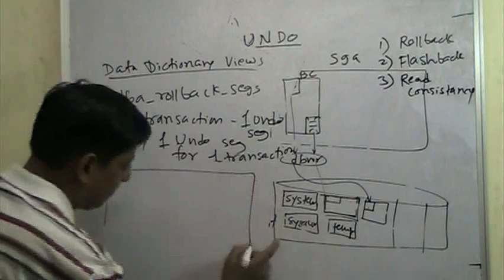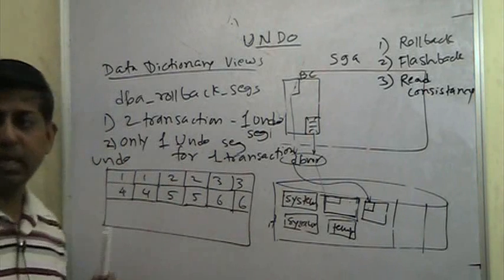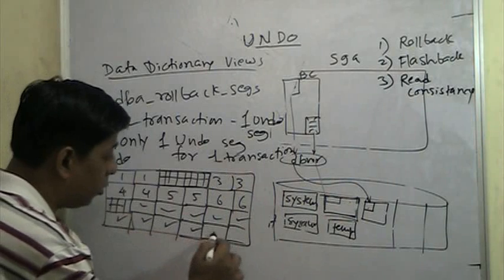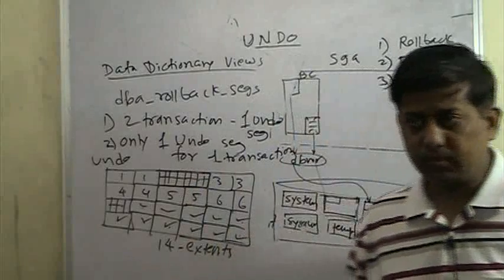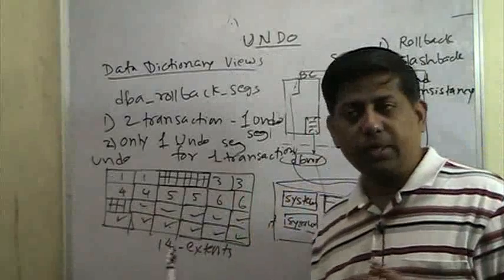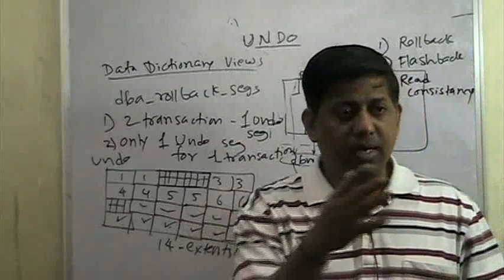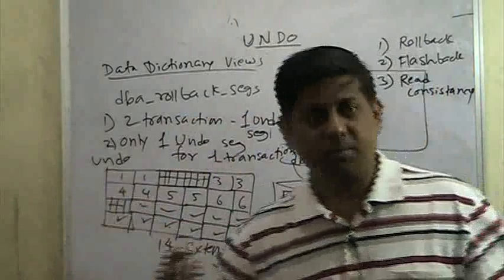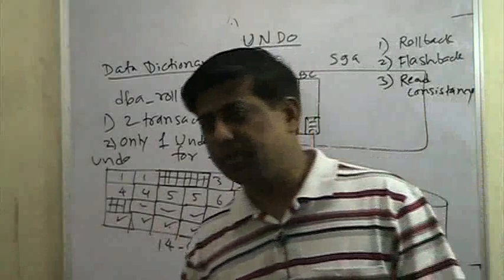admin1_045_day9_undo_3_1undo_seg_1transacion